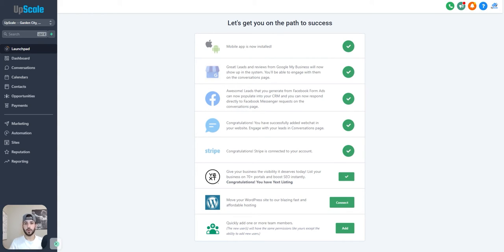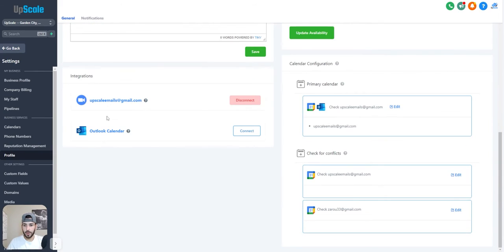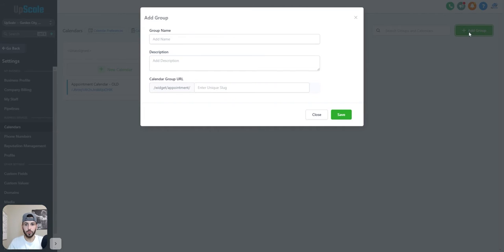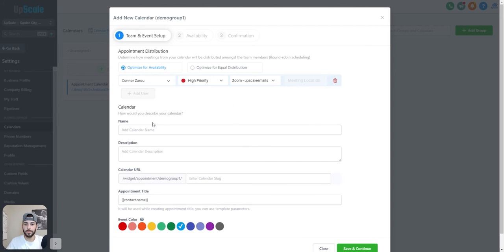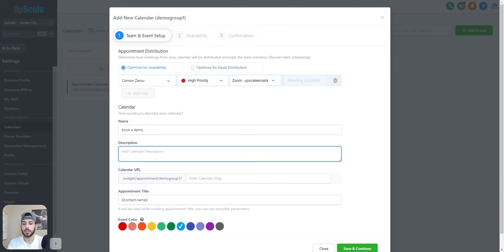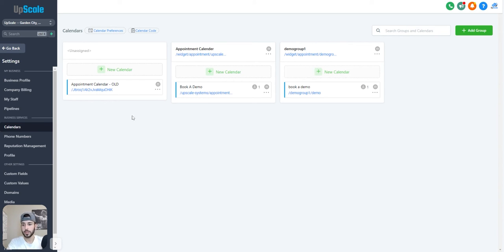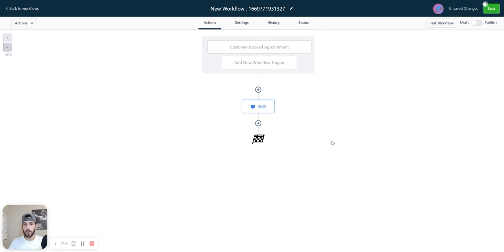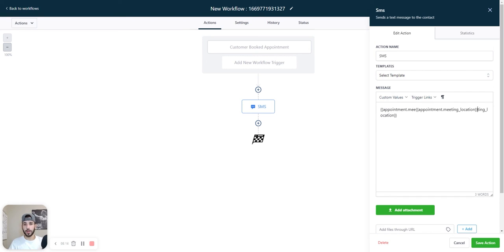GoHighLevel Quick Tips Ep.1 - Zoom Calendar Links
This helps me a ton. It is the only way I am able to give away all my content for free so thank you for helping me out and I will be right by your side the whole time to help you!

Once you sign up using my link, I will text you to help you every step of the way.